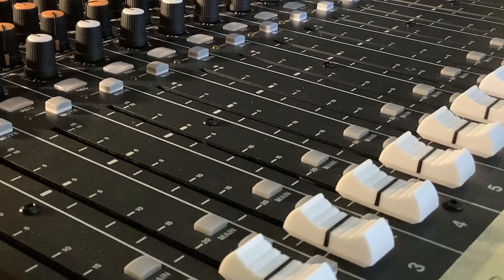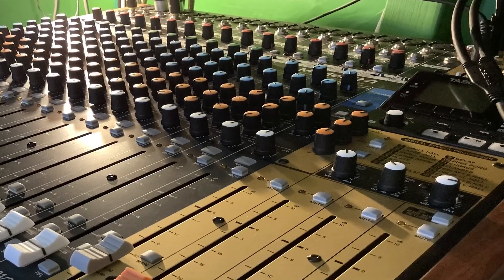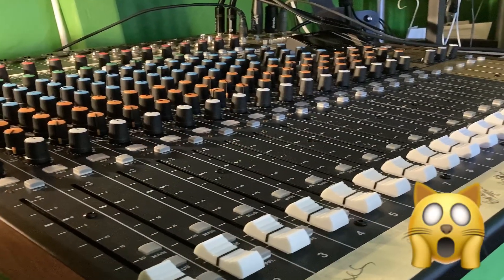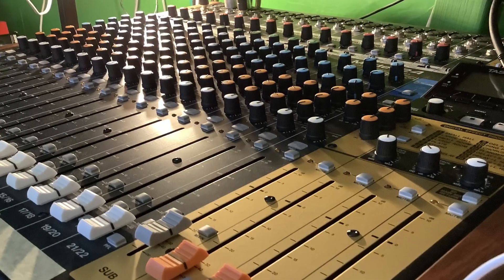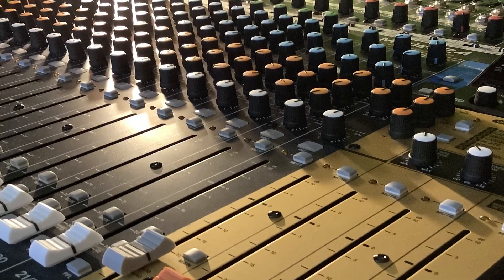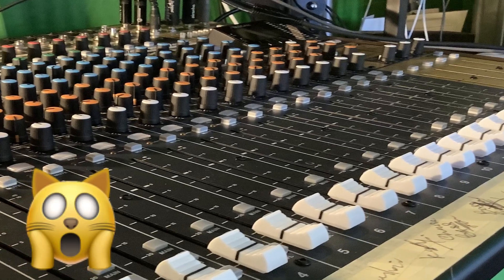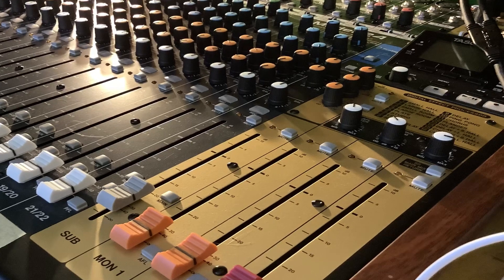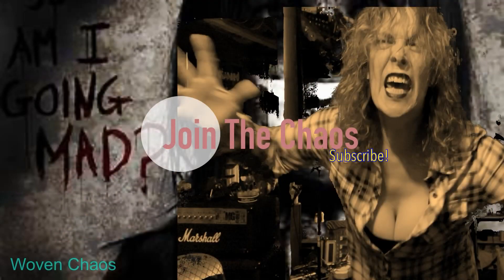Tascam model 24 crashing freezing possible solution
I have been using this tascam model 24 for a while now and I am learning all the time.  I have had a few people write to me saying the desk crashes and freezes a lot.  I have lots my recordings a few times because of this.
I do save my work on my computer as I go along because of this problem.  I am usually so glad I haven't lost all my work I've never thought of just checking to see if the recording is still there after I have turned the desk back on after a freeze or record fail.
I truly hope this helps as I will always check from now on.  Because it's always the way when you get it right the desk will fail!

Stay Safe
Woven Chaos x